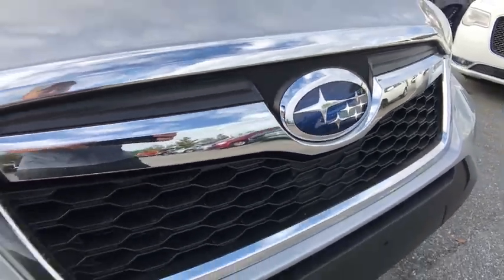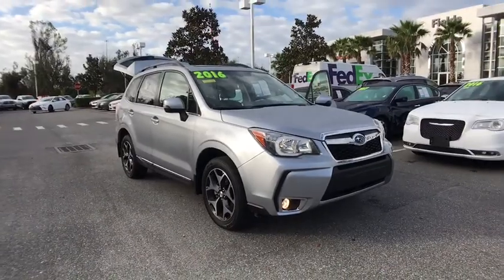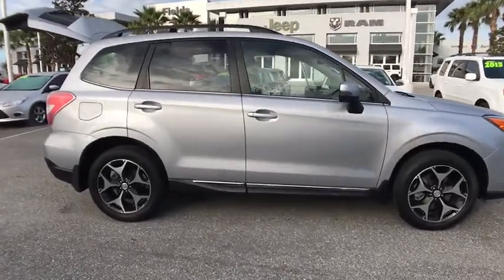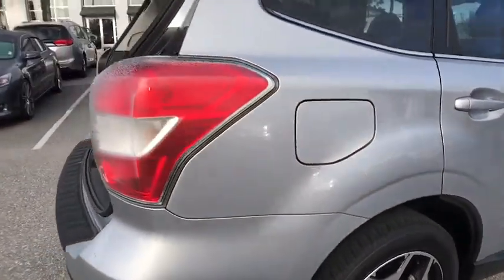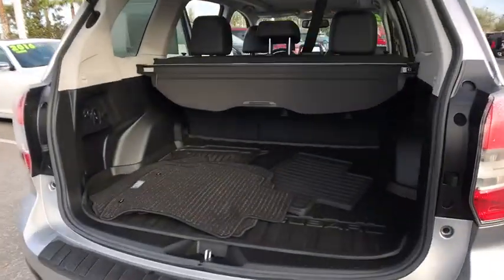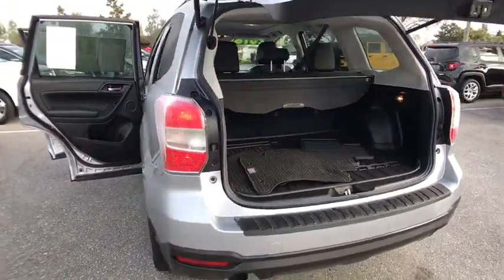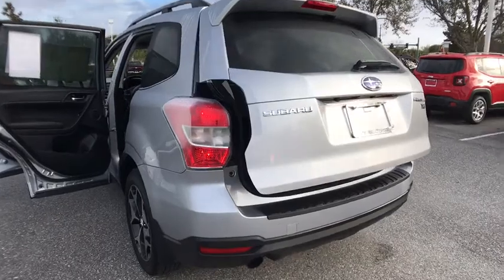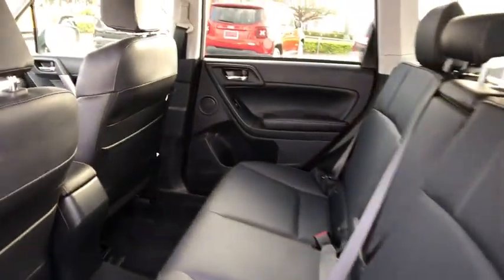2016 Subaru Forester Orlando, Deltona, Sanford, Oviedo, Winter Park, FL C2338P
2016 Subaru Forester 2.0XT Touring - Stock#: C2338P - VIN#: JF2SJGVC4GH516506

1-Owner/ Great Miles **All Wheel Drive** Turbocharged Engine **Bluetooth **Harman Kardon Sound System **Satellite Radio **CD Stereo **Backup Camera **Alloy Wheels** Panoramic Moonroof** Heated Front Seats **Power Driver Seat **60/40 Folding Bench** Leather Cabin** Cruise Control** Tilt/ Telescopic Steering Column **Sliding Front Armrest** Power Liftgate** Automatic Headlights** Foglights **Dual-Zone Automatic A/C **Keyless Start/ Entry** you for choosing Fields Auto Group...as part of our unique level of service, all of our customers enjoy automatic enrollment in our Fields Matters Loyalty Program. This program offers you and your vehicle a wide array of exclusive amenities such as; Complimentary Car Washes, 10% off Accessories and Clothing, Internet Work Stations, Fields Gourmet Coffee Bar and Ice Cream, Free Service Loaners with Scheduled Appointments, Local Shuttle, Free Wi-Fi and much more. Please call or visit us for complete Fields Matters details!